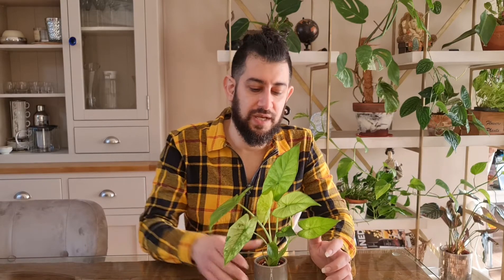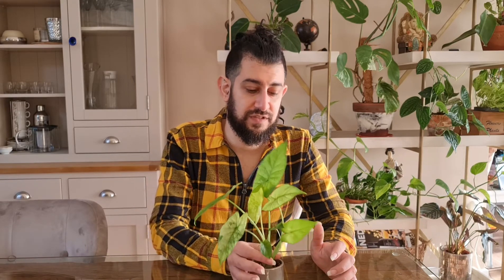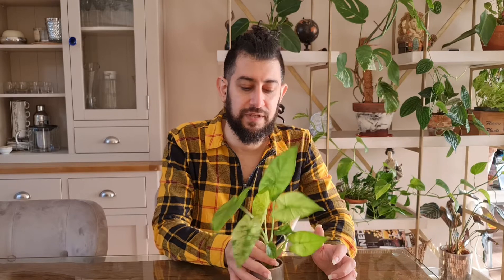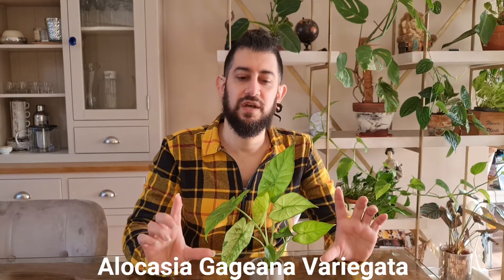Why is my Alocasia dripping?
Ever wonder why some aroids like alocasia, philodendron and anthurium drip from the leaves? Well in this video we dive a bit more into the process called guttation